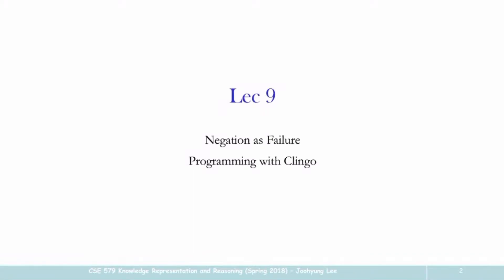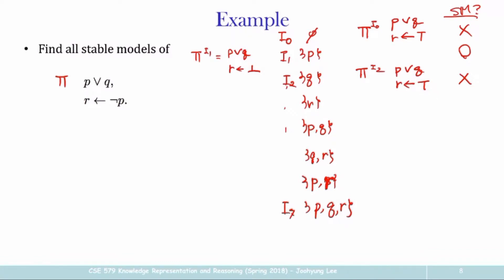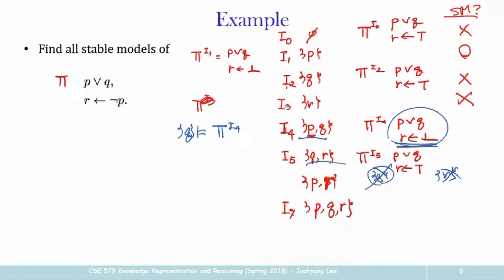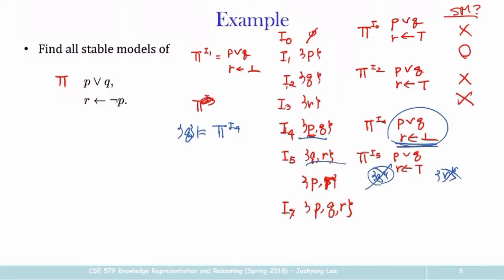ASU CSE 579 Knowledge Representation (2018) Lec9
Exercise on stable models
Properties of stable models
Monotonic vs. Nonmonotonic logics